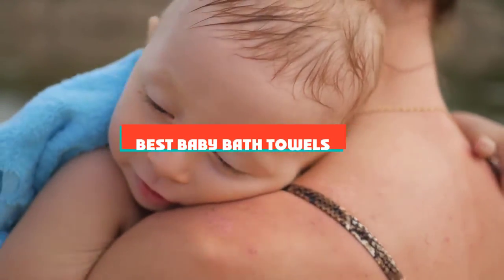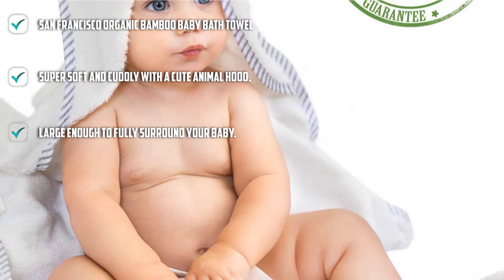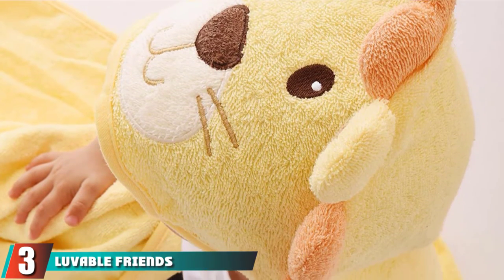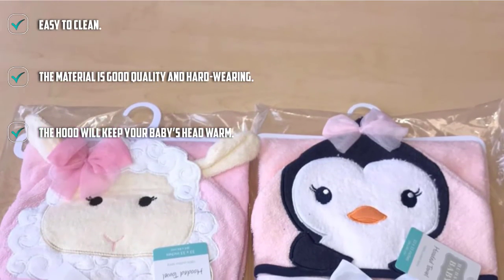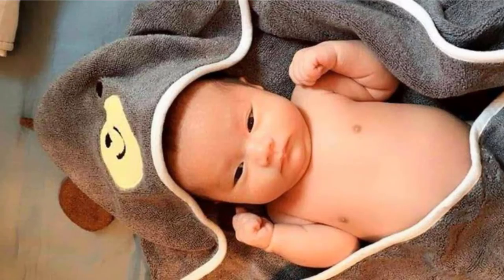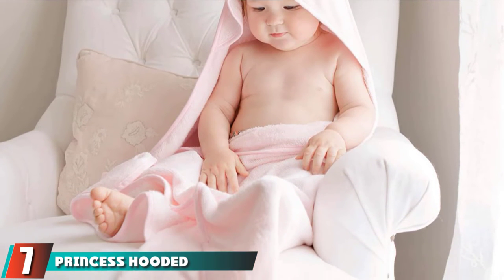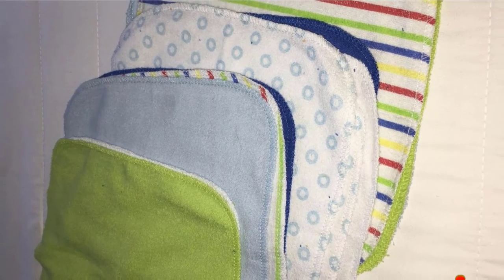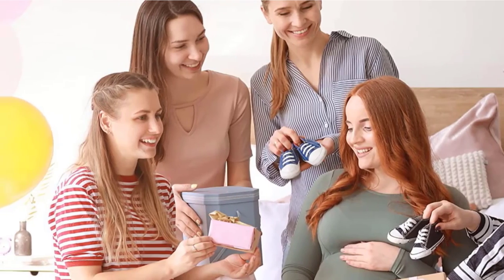Best Baby Bath Towel In 2022 - Top 10 Baby Bath Towels Review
Links to the Best Baby Bath Towel we listed in today's Baby Bath Towel Review video & Buying Guide:

Top Rated Baby Bath Towel List :

1 . San Francisco Organic Bamboo Baby Bath Towel
2 . Jj Cole Two-Piece Hooded Baby Bath Towel Set
3 . Luvable Friends Animal Face Hooded Baby Bath Towel
4 . Hudson Baby Animal Face Baby Bath Towel
5 . Artyish Premium Hooded Baby Towel
6 . Channing & Yates Hooded Bamboo Baby Bath Towel
7 . Princess Hooded Baby Bath Towel
8 . Luvable Friends Baby Washcloths
9 . Spasilk Hooded Terry Baby Bath Towel
10 . Spasilk Cotton Hooded Baby Bathrobe

In this video, we have gathered the Baby Bath Towel for your beloved baby. With all types of consumers in mind, we made this list through extensive research, pricing, quality, durability, brand reputation, and a few other crucial factors. Meaning, you can get the listed products with utmost confidence.